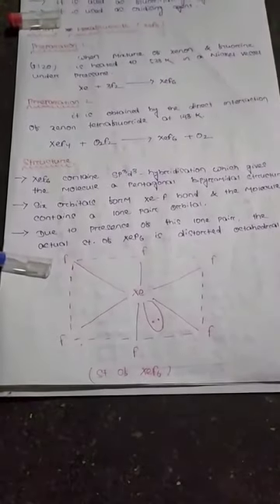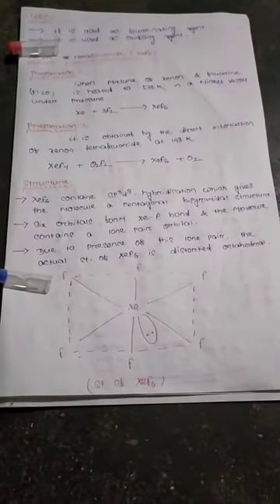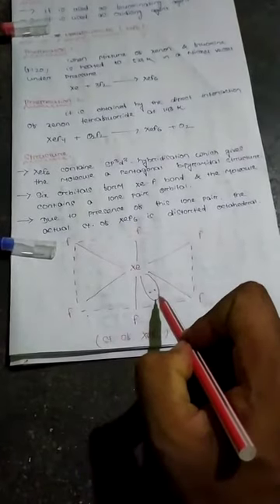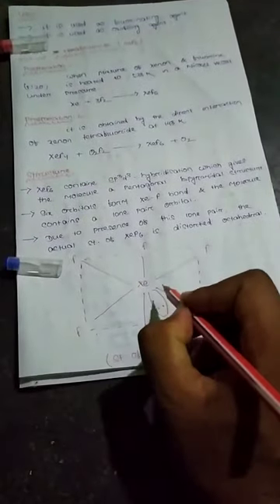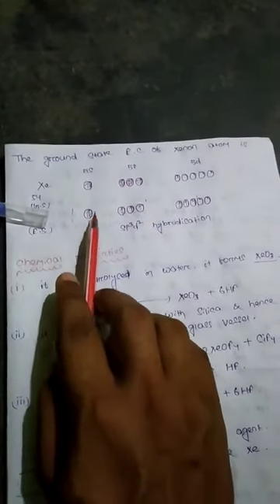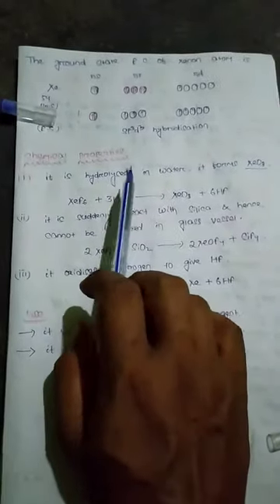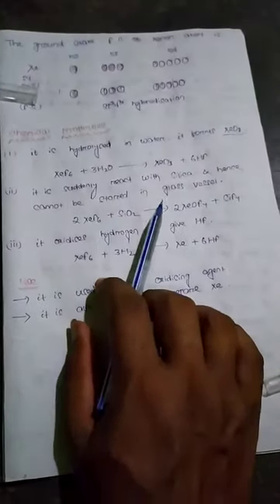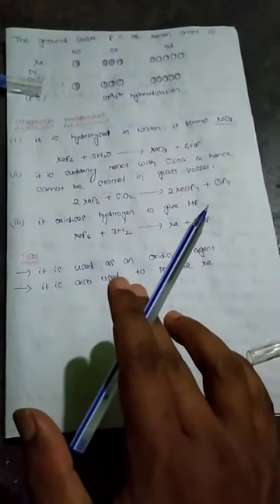Structure And Use Of Xenon Hexafluoride